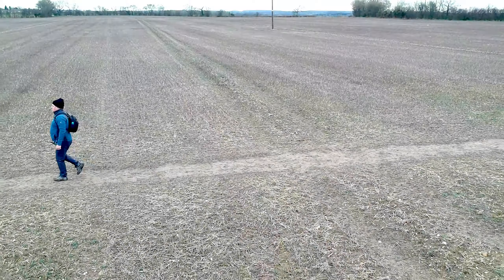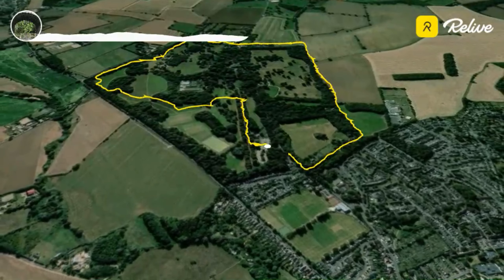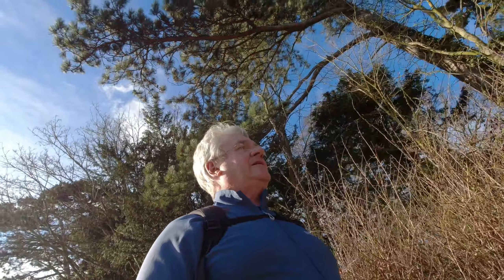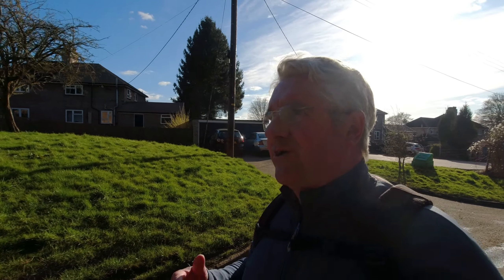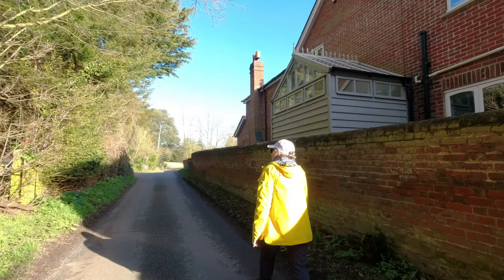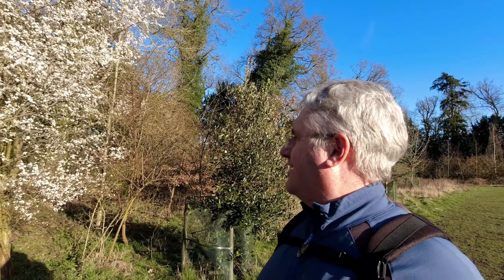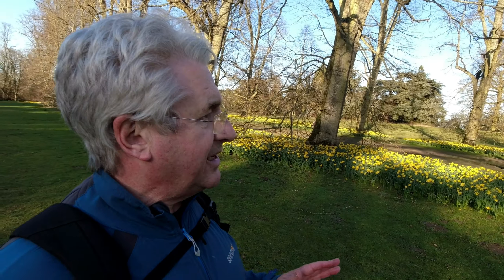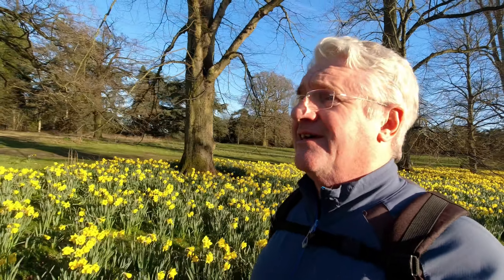Nowton Park and village circular walk : 100,000 daffodils!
A short 3 miles walk out of Nowton Park and along lanes in the village before emerging back into the park and viewing the tree sculptures. Finishing with a walk through the tree-lined avenue with 100,000 daffodils in bloom.

Music from Epidemic Sounds apart from:
Walking Backwards by Vegetable Police